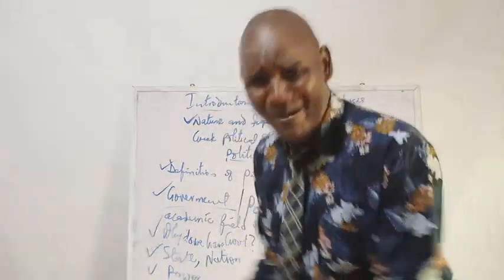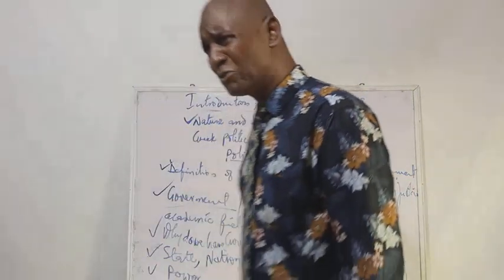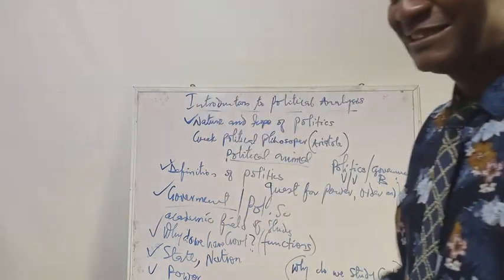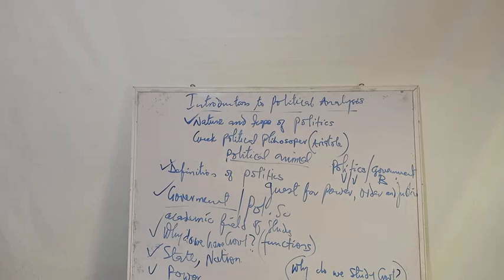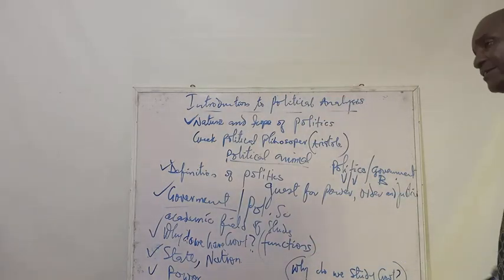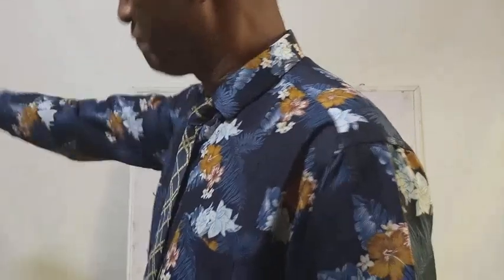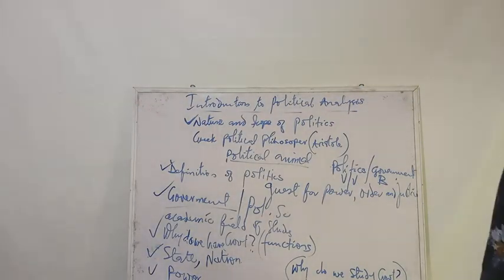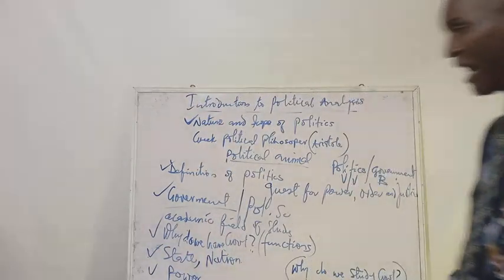INTRODUCTION TO POLITICAL ANALYSIS IV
INTRODUCTION TO POLITICAL ANALYSIS